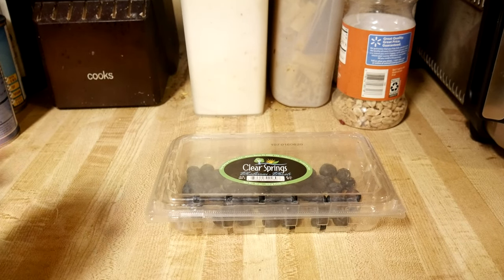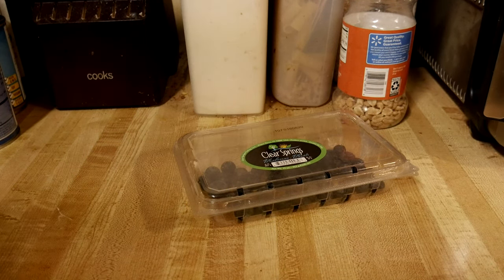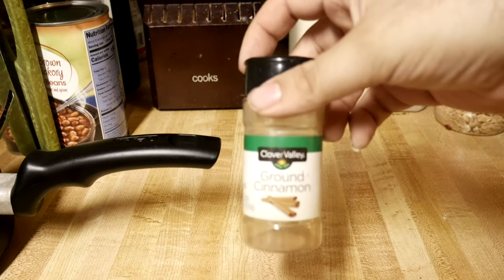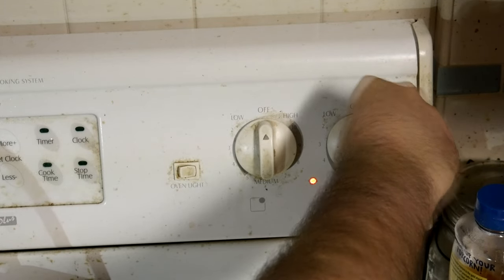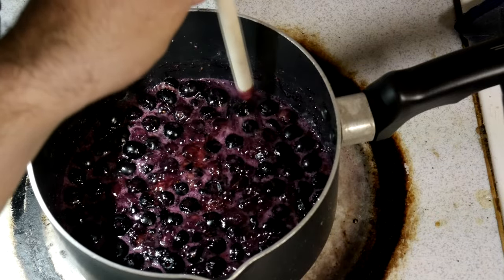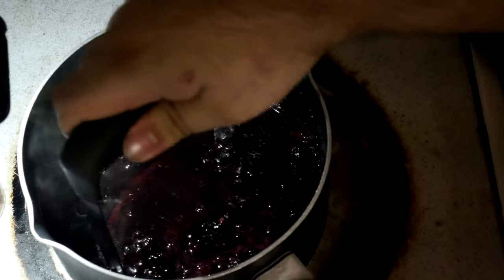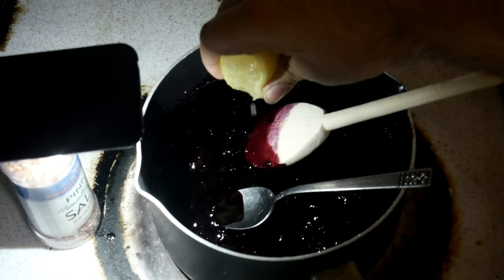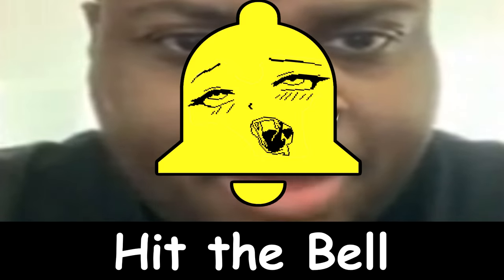Blueberry Jam but with no pectin「UB Cooking」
Starting a new series where I cook stuff and try to give recipes as well, and this time we're doing Blueberry Jam, but I didn't use any pectin to thiccen it. Instead, imma let the blueberry skins (and maybe nut) do that.

「Recipe」
1 1/2 cups of blueberries
1/2 cup of sugar
1 whole lemon zested
1/4 of the lemon juice from a regular lemon